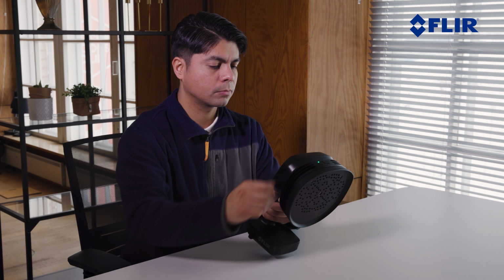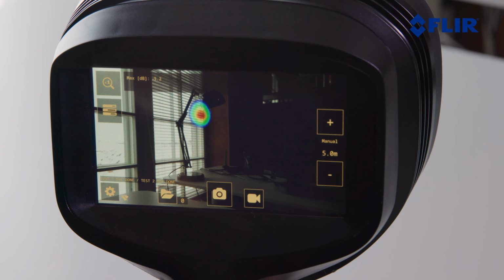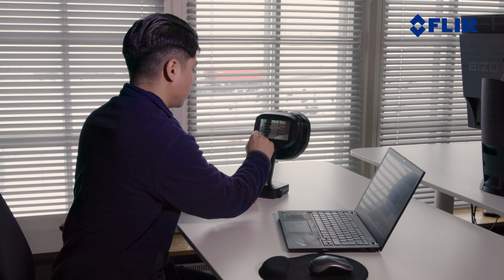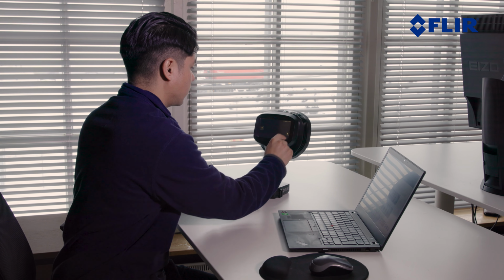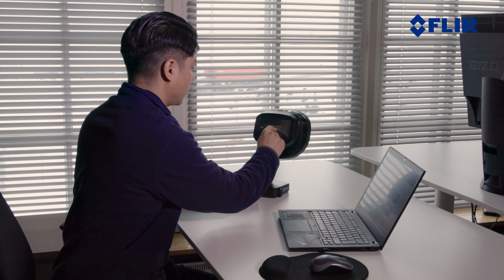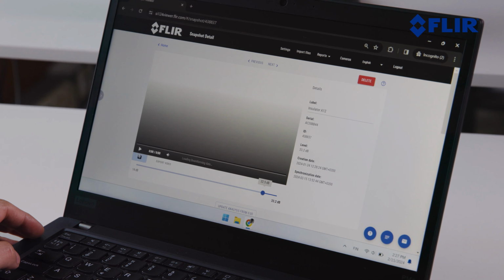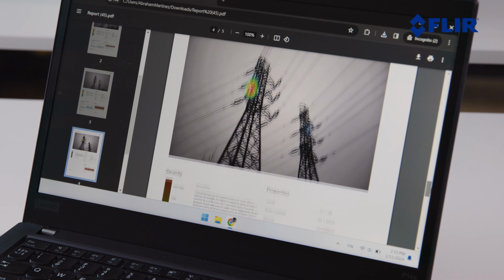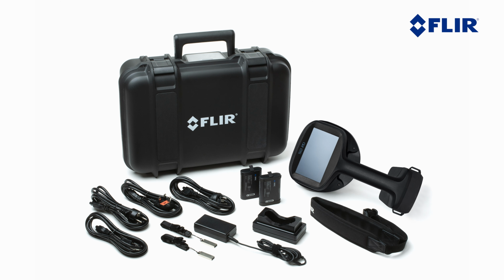Detect and Analyze Problems in Power Grid Components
The Teledyne FLIR Si2-Pro Industrial Acoustic Imaging Camera is designed for detecting mechanical faults for early identification of bearing problems along with quantifying the leak rate of industrial gas or compressed air leaks. Severity assessment and type classification of PD issues can also be determined.

*Features:*
• Mechanical fault detection for early identification of bearing problems which prevents costly downtime
• Quantify leak rate/cost of industrial gas, compressed air leaks to prioritize repair/calculate savings
• On-camera/in-software severity assessment/type classification of partial discharge (PD) issues
• Automatic frequency tuning, 8x zoom, 12 MP digital camera, GPS data integration, IP54 rating, QR code reader
• Fleet management functionality for efficient tool usage/maintenance across large-scale operations